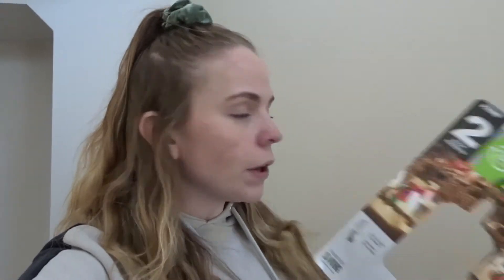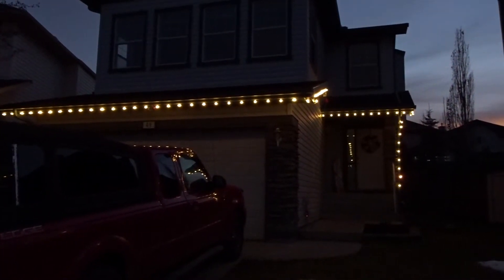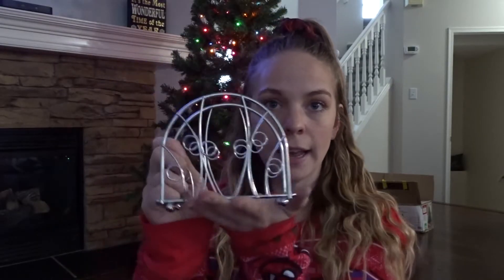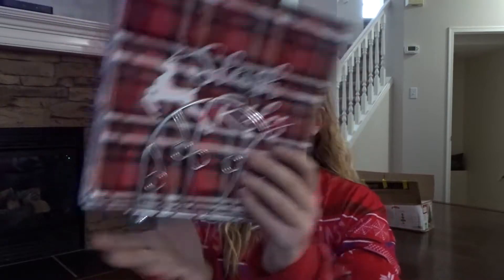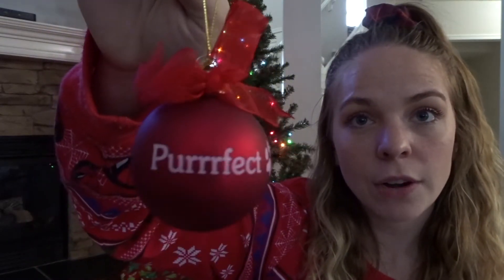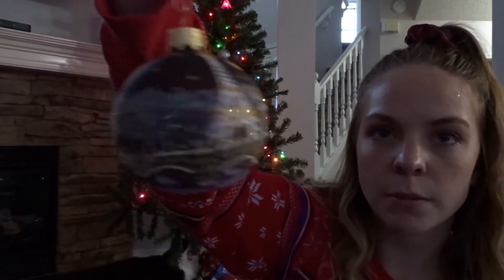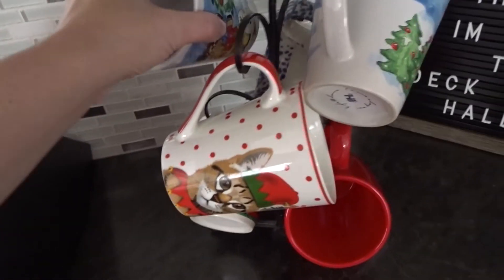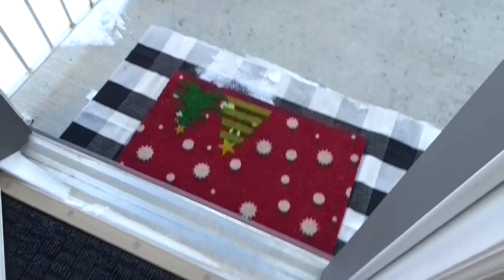DECORATE FOR CHRISTMAS WITH ME | Christmas 2020 Decor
Christmas 2020 season is here!  This video is all about me decorating my house for the Christmas season.  We put up the lights on the outside of the house and all of the decorations.  I also put the Christmas tree up and go through lot's of my ornaments that I have been putting on my tree for years.  Most of my decor is from Homesense, Winners, Michaels and Amazon!  The outside Christmas lights and timer were from Costco!